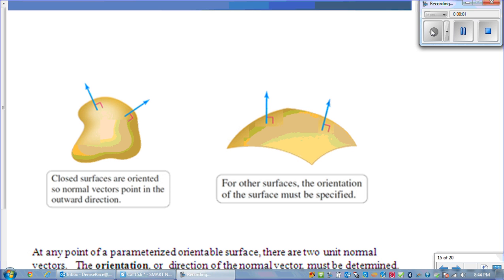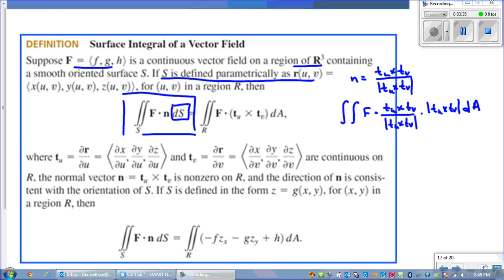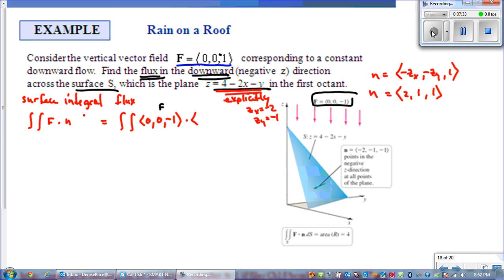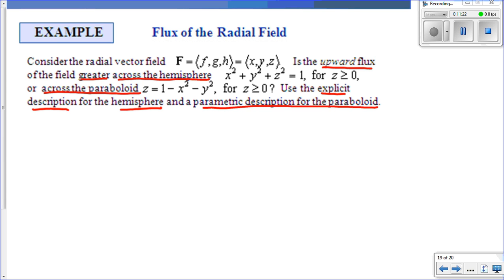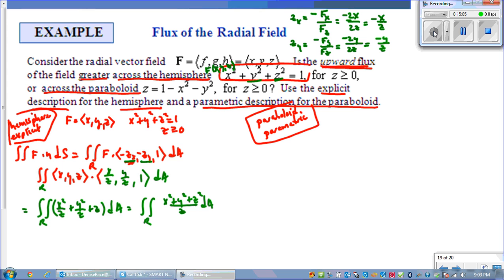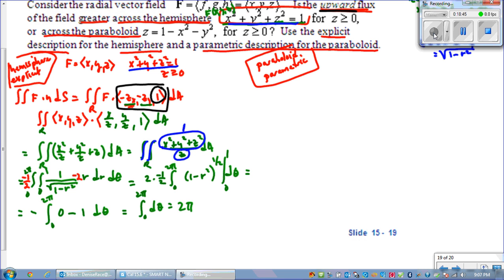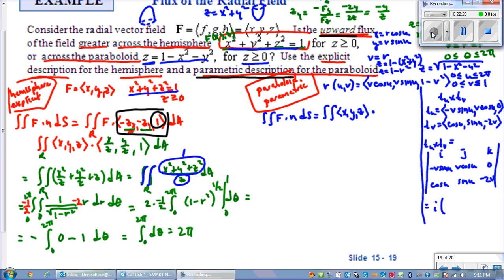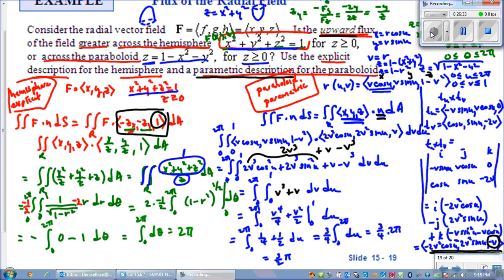Cal 15 6 Obj 4